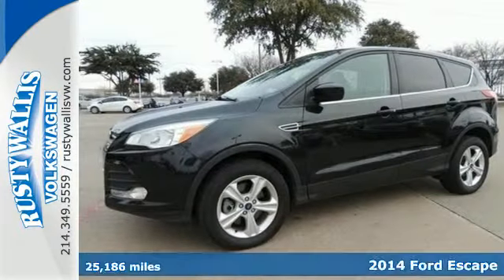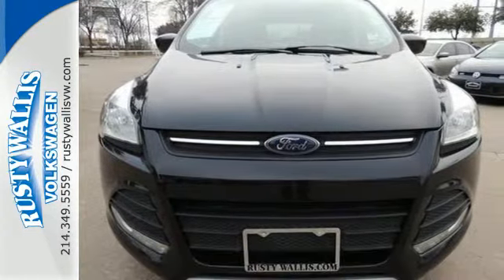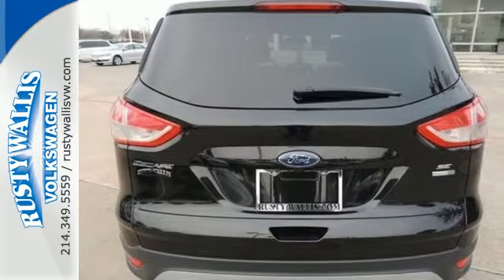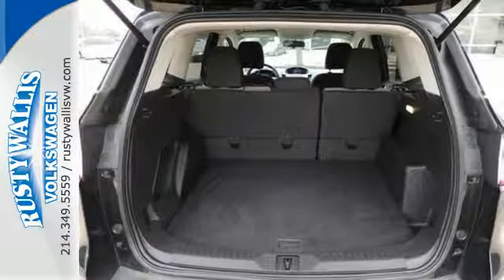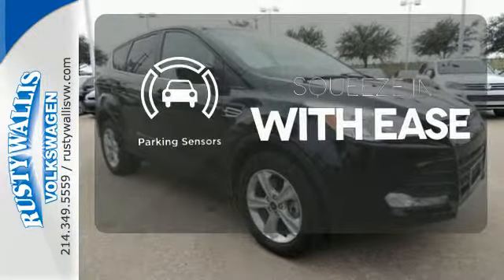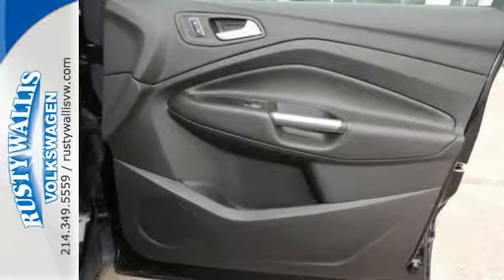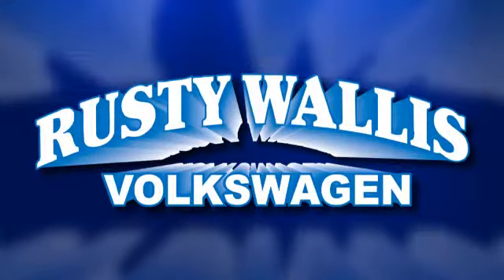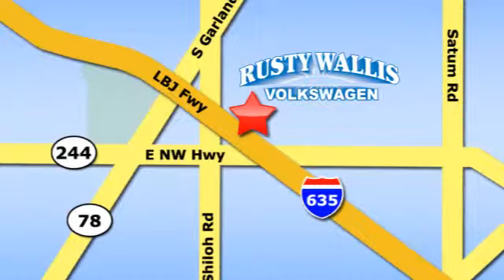2014 Ford Escape Dallas TX Garland, TX P6132H - SOLD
Year: 2014
Make: Ford
Model: Escape
Trim: SE
Engine: 4 Cyl - 2.0 L
Transmission: Automatic
Color: Tuxedo Black
Mileage: 25186
Stock #: P6132H
VIN: 1FMCU9G95EUA53752
Clean History Report, Smells New, and Polished Alloys.

Address:
12635 LBJ Freeway